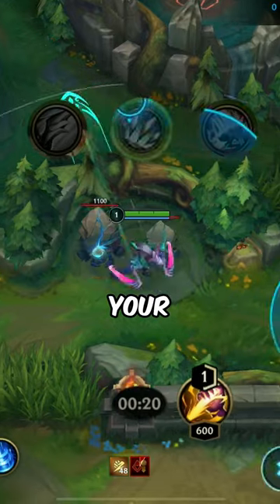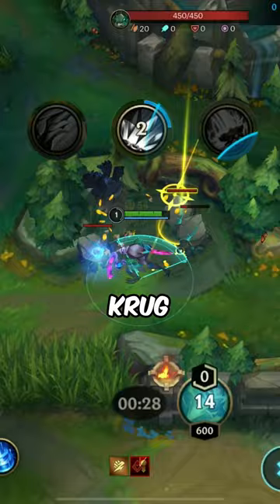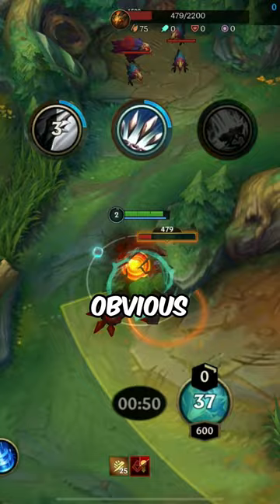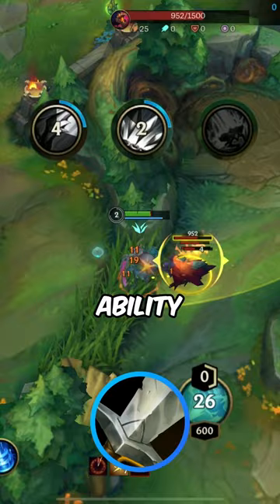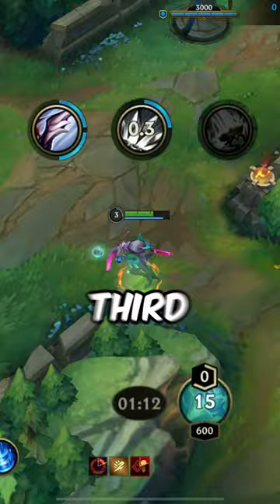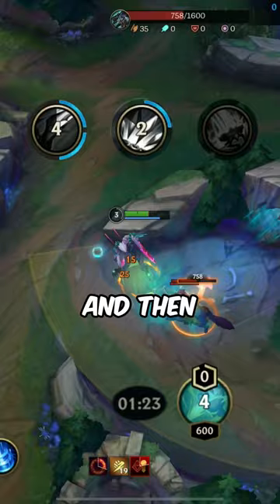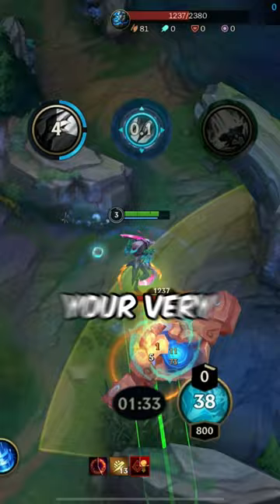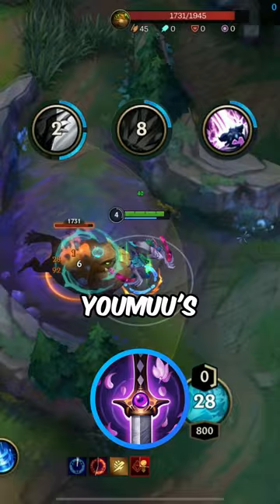MOST DANGEROUS BUG IN THE JUNGLE | Kha'zix Guide | Jungle Clear | Patch 4.3B | RiftGuides | WildRift